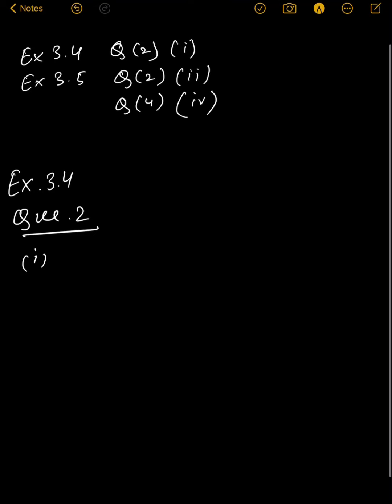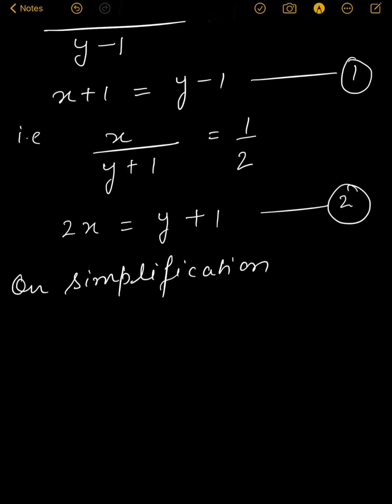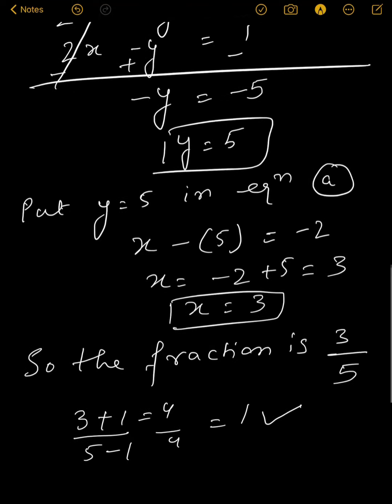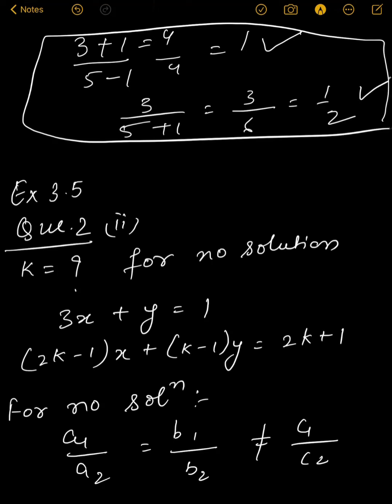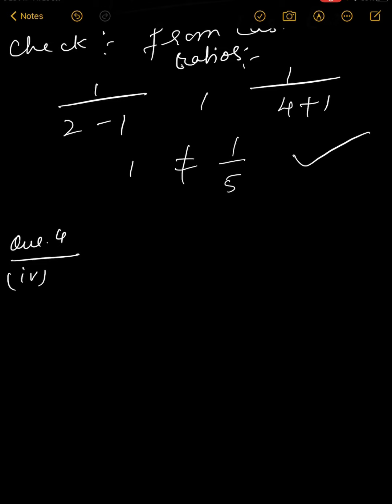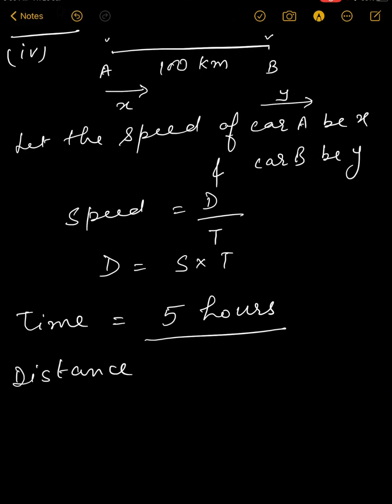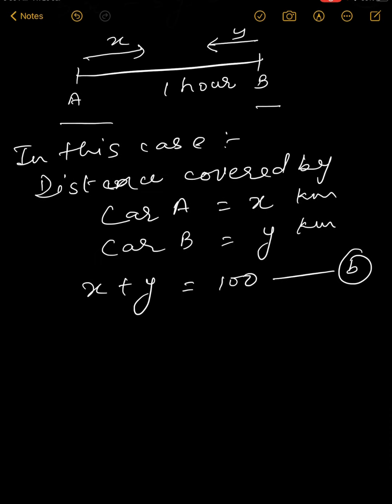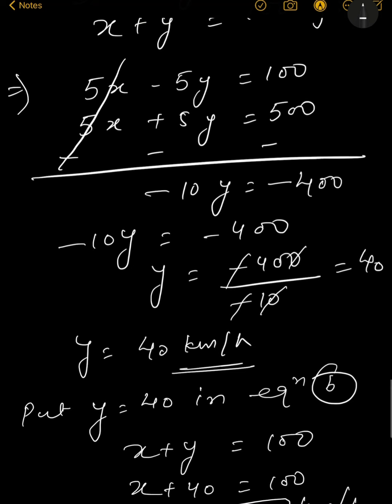Chapter 3: Part- VI, Class 10 Mathematics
Chapter 3, statement problems